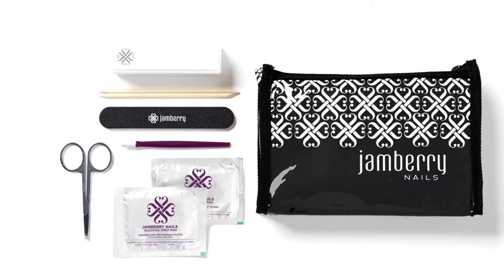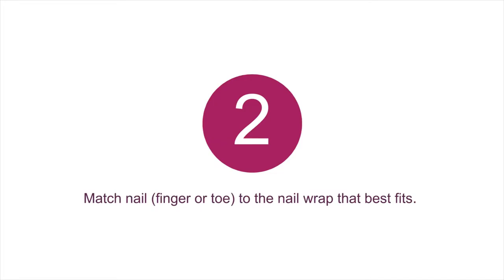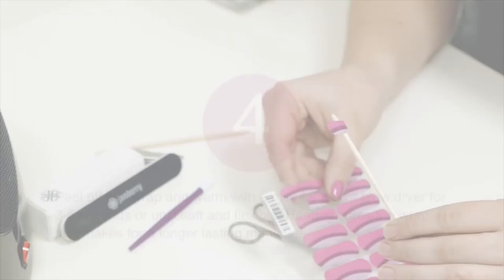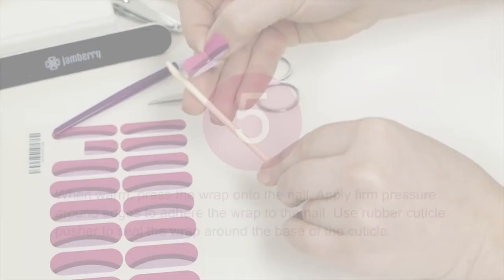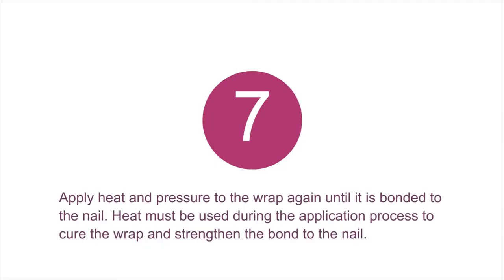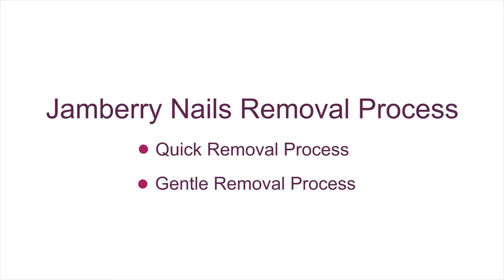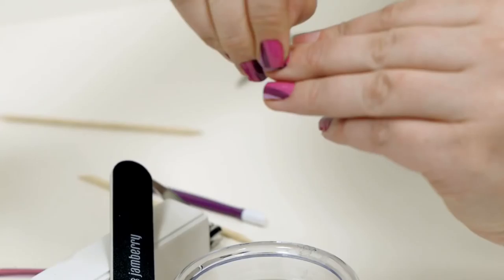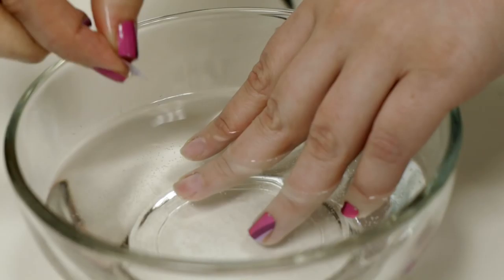How to Paint your Nails at Home! Guide nails makeup at home in June 2016 Jamberry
how to makeup for beginners,
how to makeup face,
how to makeup tutorial,
how to makeup eyes,
how to makeup eyebrows,
how to makeup your face,
how to makeup face simple,
how to makeup your eyebrows,
how to makeup tutorial for beginners,
how to makeup at home,
how to makeup,
how to makeup asian face,
how to makeup a bride,
how to makeup asian eyes,
how to makeup artist,
how to makeup a girl,
how to makeup at home for party,
how to makeup a fake hickey,
how to makeup a mirror with lights,
how to makeup at home easy,
how to makeup better,
how to makeup better miranda,
how to makeup better miranda sings and. colleen evans lyrics,
how to makeup bake,
how to makeup brushes,
how to makeup black women,
how to makeup big eyes,
how to makeup brown skin,
how to makeup barbie,
how to makeup basic,
how to makeup contour,
how to makeup colleen ballinger,
how to makeup collection,
how to makeup cat eye,
how to makeup cinderella,
how to makeup cute,
how to makeup colleen,
how to makeup children,
how to makeup channel,
how to makeup cake,
how to makeup dark skin,
how to makeup deep set eyes,
how to makeup dark face,
how to makeup disney,
how to makeup doll,
how to makeup droopy eyelids,
how to makeup drag,
how to makeup daily,
how to makeup dark circles,
how to makeup dry skin,
how to makeup eyes with eyeshadow,
how to makeup eyeliner,
how to makeup eyes for beginners,
how to makeup eyeshadow,
how to makeup everyday,
how to makeup eyes simple,
how to makeup elsa,
how to makeup eyes with eyeliner,
how to makeup for wedding,
how to makeup for kids,
how to makeup for school,
how to makeup for party,
how to makeup for black women,
how to makeup face simple at home,
how to makeup for wedding party,
how to makeup green eyes,
how to makeup glow,
how to makeup gay married,
how to makeup ghost,
how to makeup girl,
how to makeup girl to boy,
how to makeup good,
how to makeup gopika,
how to wear makeup with glasses,
how to do makeup good,
how to makeup hooded eyes,
how to makeup hair,
how to makeup halloween,
how to makeup hand,
how to makeup horror,
how to makeup hacks,
how to makeup heroine,
how to makeup hindi,
how to makeup hair style,
how to makeup how to basic,
how to makeup in bangladesh,
how to makeup in nigeria,
how to makeup indian face,
how to makeup i love makeup,
how to makeup in photoshop,
how to makeup in hindi,
how to makeup in photoshop cs6,
how to makeup in simple way,
how to makeup in bangla,
how to makeup inside out,
how to makeup joker,
how to makeup jaidynn,
how to makeup japanese,
how to clean makeup brushes jaclyn hill,
how to makeup like joker,
how to makeup korean style,
how to makeup katya,
how to makeup korean,
how to makeup kids,
how to makeup korean style tutorial,
how to makeup korean style natural,
how to makeup korean style boy,
how to makeup kit,
how to makeup katya zamolodchikova,
how to makeup krishna,
how to makeup lips,
how to makeup like barbie,
how to makeup like elsa,
how to makeup lipstick,
how to makeup like cinderella,
how to makeup like selena gomez,
how to makeup like a pro,
how to makeup like ariana grande,
how to makeup like kylie jenner,
how to makeup miranda sings,
how to makeup my face,
how to makeup my eyes,
how to makeup myself,
how to makeup men,
how to makeup man,
how to makeup michelle phan,
how to makeup my lips,
how to makeup monster high,
how to makeup my legs,
how to makeup natural look,
how to makeup natural,
how to makeup not cakey,
how to makeup nose line,
how to makeup natural korean style,
how to makeup nicely,
how to makeup normal,
how to makeup no makeup,
how to makeup nose,
how to makeup natural indonesia,
how to makeup on,
how to makeup on face,
how to makeup our face,
how to makeup oily face,
how to makeup on hand,
how to makeup on dark skin,
how to makeup on eyes,
how to makeup oily skin,
how to makeup older women,
how to makeup on fleek,
how to makeup princess,
how to makeup photos,
how to makeup photoshop,
how to makeup pro,
how to makeup party,
how to makeup perfectly,
how to makeup properly,
how to makeup photoshop cs6,
how to makeup powder,
how to do makeup quickly,
how to clean makeup brushes quickly,
how to apply makeup quickly,
how to makeup remover,
how to makeup round face,
how to makeup red lips,
how to makeup rap battle,
how to makeup round eyes,
how to makeup room,
how to makeup routine,
how to make makeup remover,
how to keep makeup from rubbing off,
how to apply makeup for round face,
how to makeup small eyes,
how to makeup step by step,
how to makeup simple,
how to makeup small eyes look bigger,
how to makeup smokey eyes,
how to makeup simply,
how to makeup stay on fleek,
how to makeup simple korean style,
how to makeup selfie,
how to makeup small lips.